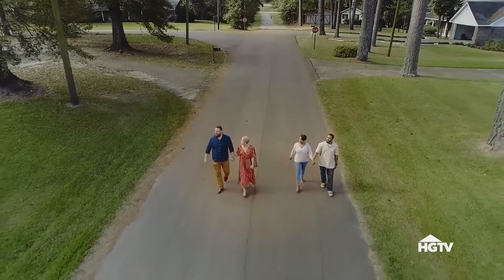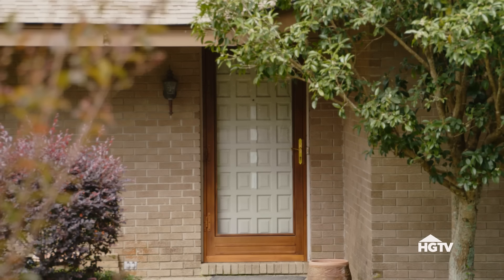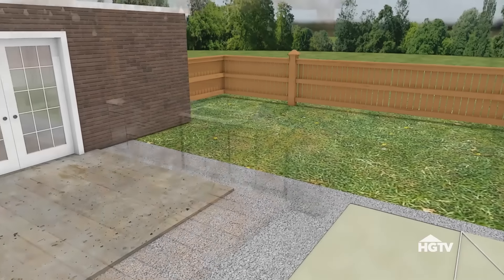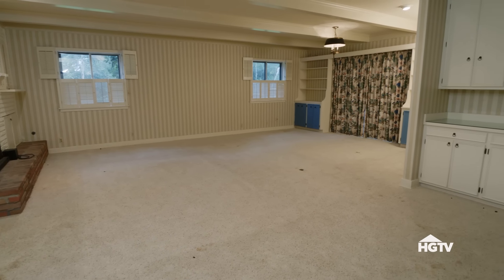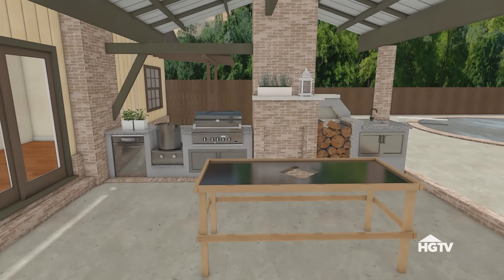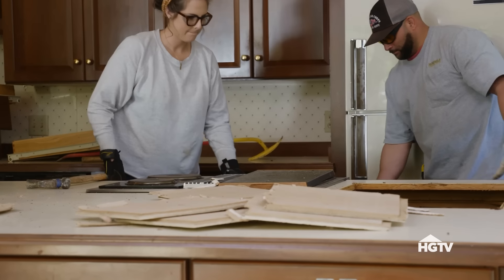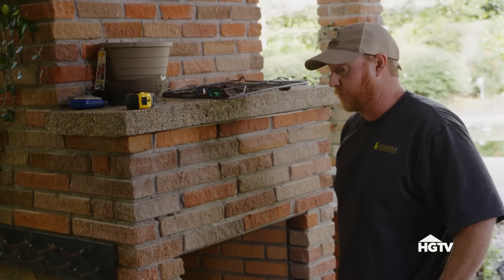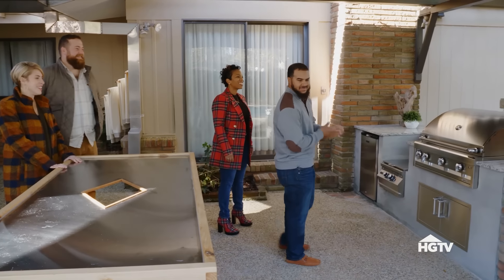The BEST Mid Century Vacation Home | Hometown | HGTV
Ben and Erin, help New Orleans couple get their dream vacation home by transforming a dated home into a modern oasis complete with two kitchens and a spectacular pool.

The husband and wife dynamic duo team Ben and Erin Napier transform their small town of Laurel, Mississippi, one historic home at a time